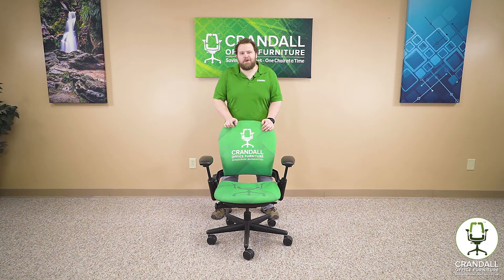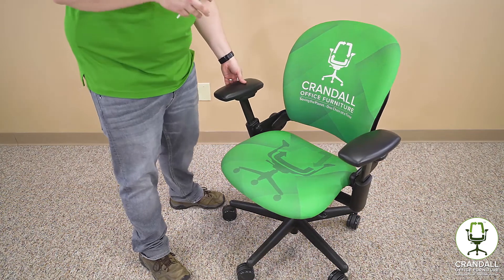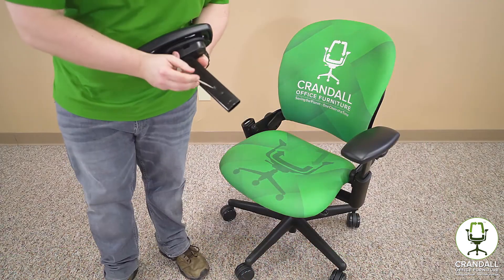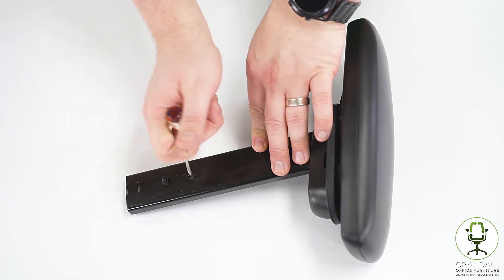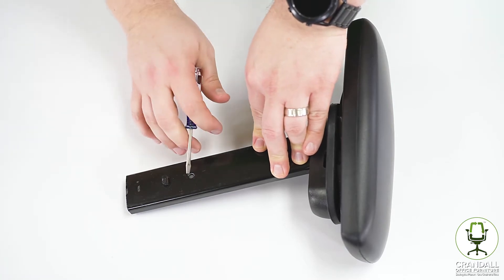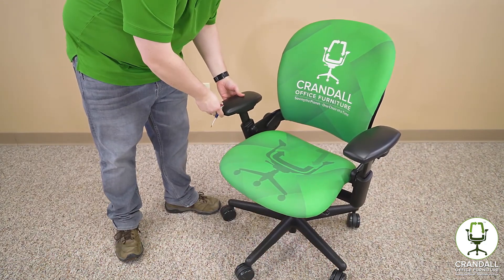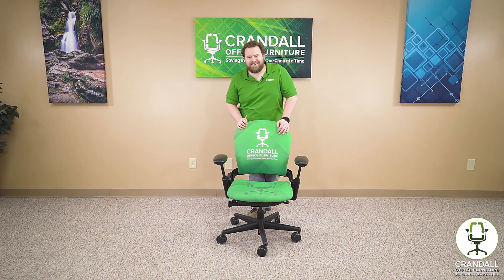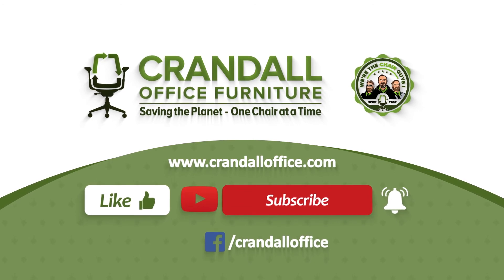How to Remove & Re-Install the Arm Assembly on a Steelcase V1 Leap Chair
Instructions for how to remove, as well as how to re-install the arm assembly on a Steelcase V1 Leap chair.

Please Note: These instructions will work on a V1 Leap chair only, not the V2 Leap.

Table of Contents:
0:00 Introduction
0:10 Arm Removal
0:40 A Closer Look at the Arm Assembly
1:00 Arm Re-Installation
1:18 Final Thoughts

How to Remove the Arm on your Steelcase V1 Leap Chair:
1. Adjust the arm to it's highest position.
2. Locate the hole / button to release the arm.
3. Depress the button & slide the arm out at the same time.

How to Re-Install the Arm on your Steelcase V1 Leap Chair:
1. Align the arm into the receiver hole.
2. Depress the button & slide the arm downwards into the hole, then release the button. You should hear the arm click into place.
3. Test to make sure the arm is functioning properly.

Crandall Office Furniture has been remanufacturing Steelcase & Herman Miller office chairs since 2002, and since then has grown to become the largest remanufacturer of high-end office seating in the United States. We see and work on thousands of these chairs every year, which gives us a unique insight into how they stand up to long term use, where they fail, and how to fix them. If you're looking to learn more about high end seating, you're in the right place!

► Learn More About our Remanufactured & Refurbished Chairs and our